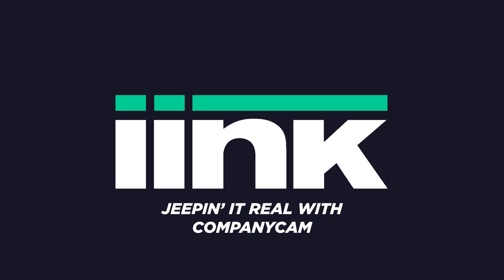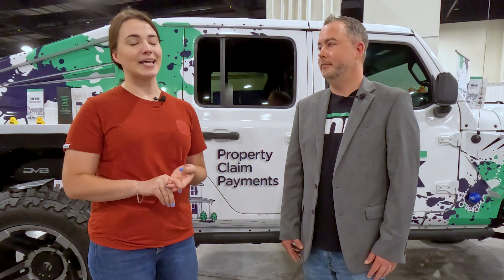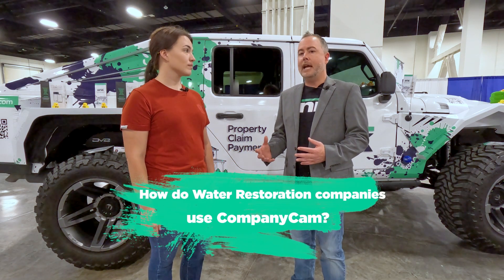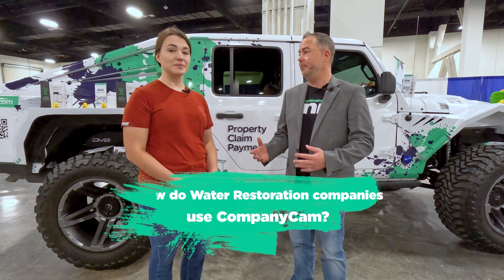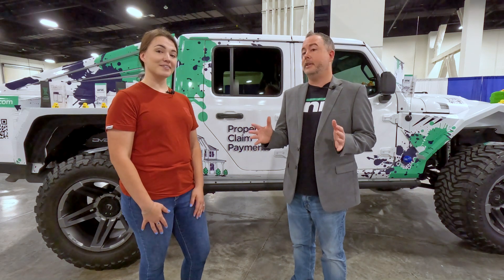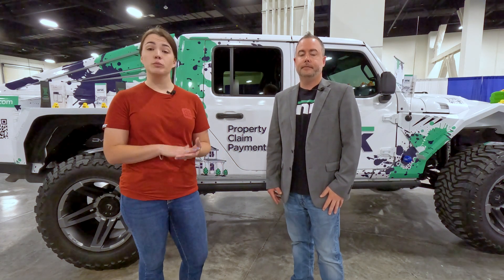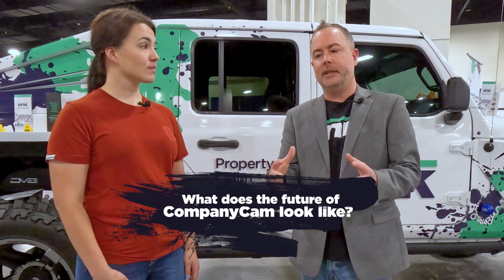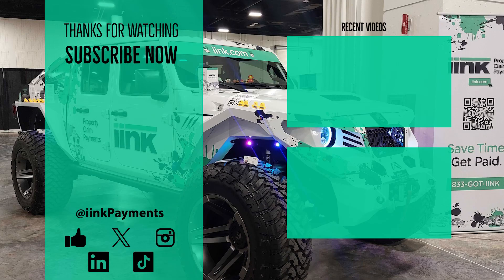What's the Best Way to Cover Your Actions as a Restoration Pro? | Jeepin' It Real with CompanyCam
In our latest installation of “Jeepin’ it Real with iink,” our co-founder, Ryan Holliday, chats it up with Nicole Henry from CompanyCam. This conversation discusses how CompanyCam is able to help out the property and water restoration industry, the importance of cash flow to contractors, and how the collaboration of CompanyCam and iink help you save time and get paid. Check out their hilarious content on YouTube, TikTok, and their other channels and learn more about how to better CYA 🍑😉.

Not an iink customer? After the $299 sign up fee ($269.01 with discount), iink Pay is free to use. . Select "Register." Subject to underwriting approval.